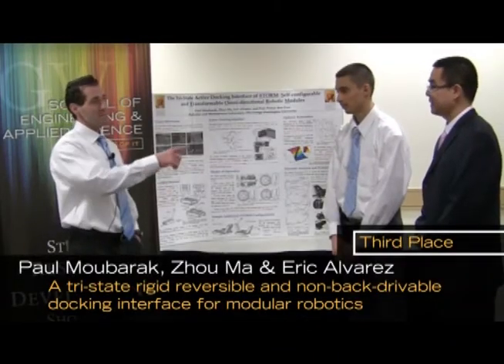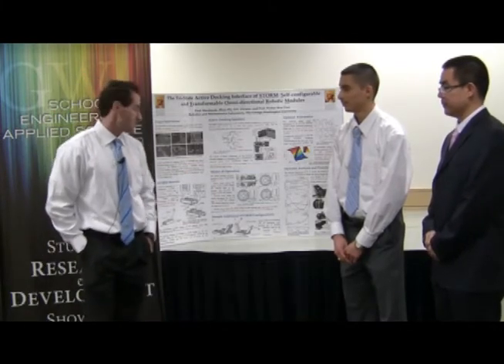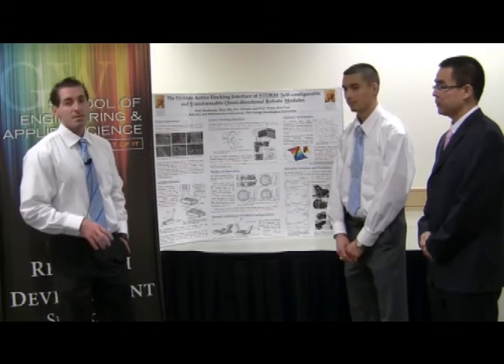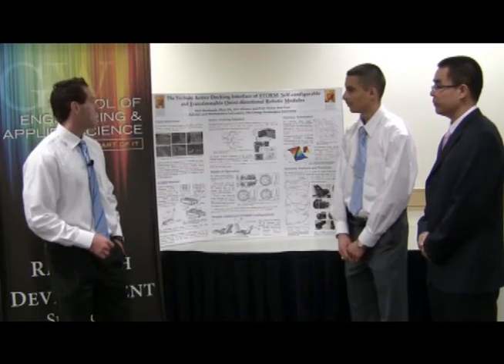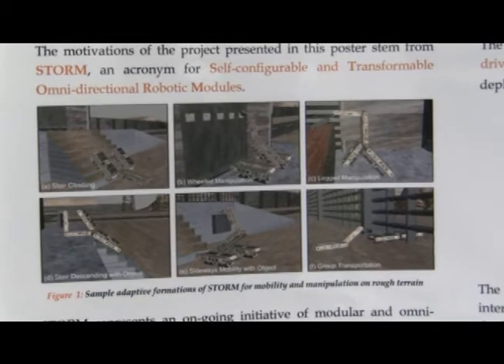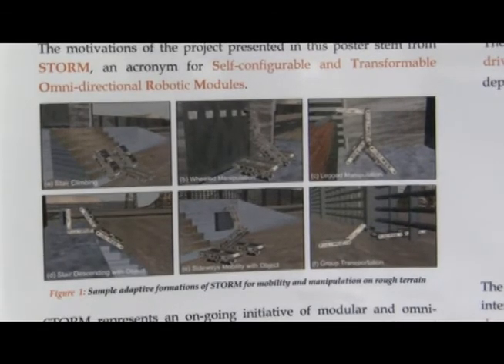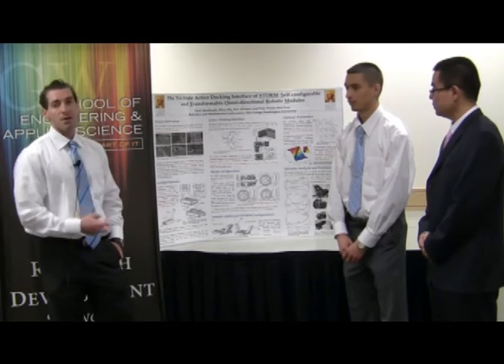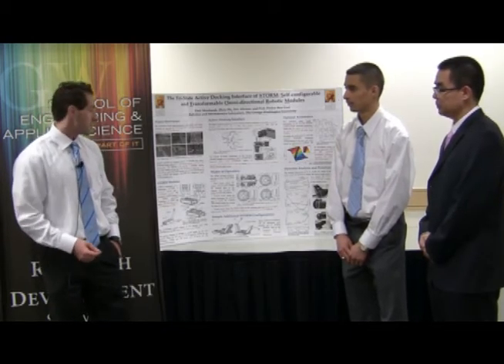2012 R&D Showcase Third Place